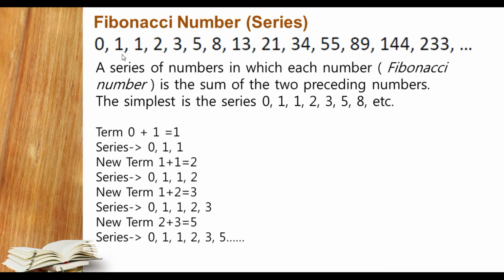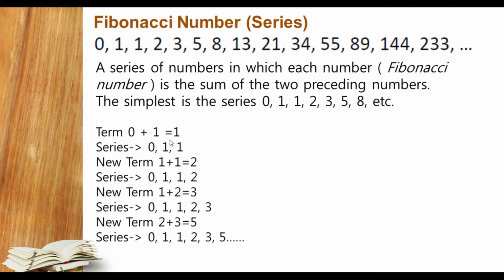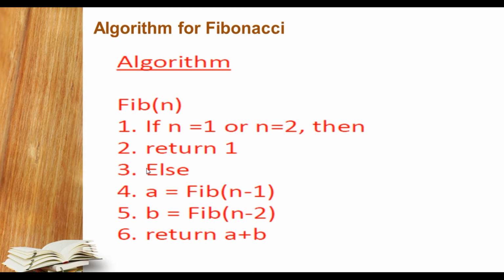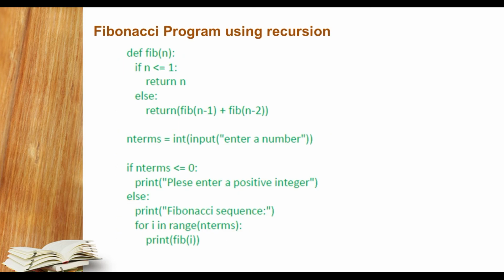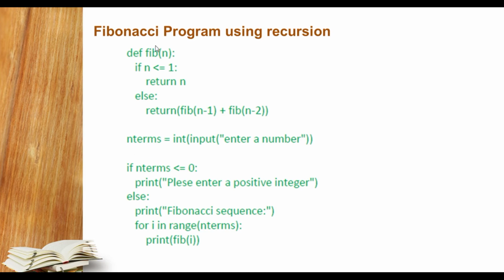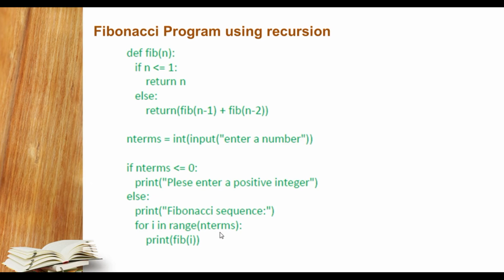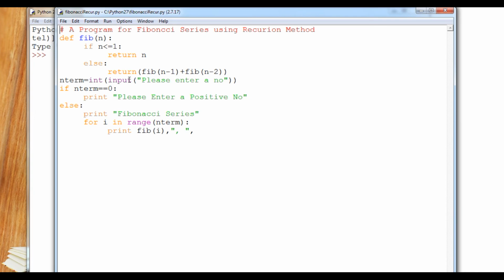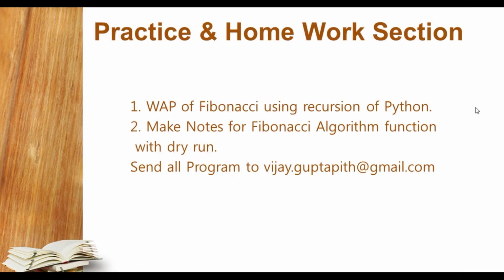Fibonacci Series in Python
Fibonacci Seriee in Python